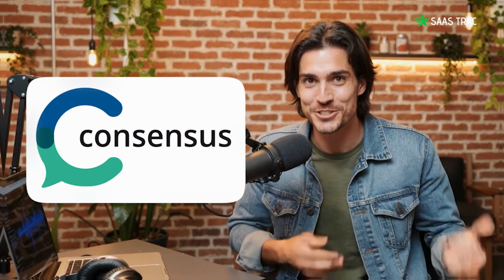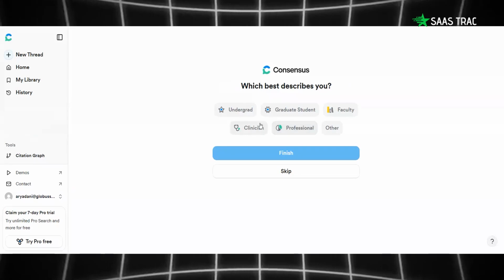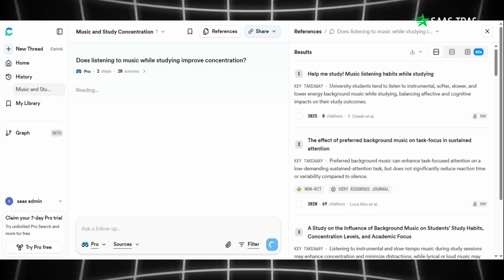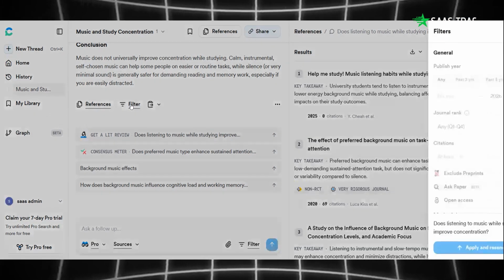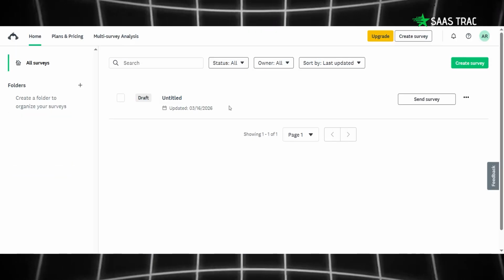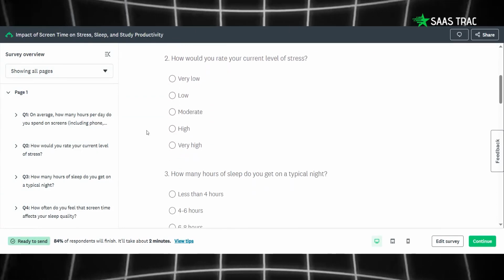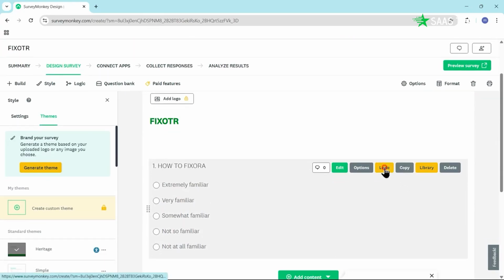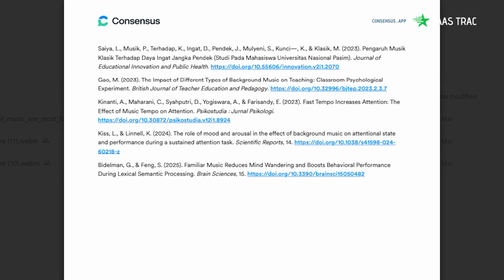I Stopped Using Perplexity...... Here's What I Used Instead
AI tools made research faster. But not better.

In this video, I explain why I’m moving away from Perplexity AI for serious research—and what I use instead.

This isn’t about convenience. It’s about accuracy, rigor, and real-world validation.

🚀 What You’ll Learn:

✔️ Why fast AI ≠ reliable research
 ✔️ Search vs evidence-based research
 ✔️ How to use AI for real data validation
 ✔️ A better workflow for professionals

⏳ Timestamps (11-Min Optimized)
0:00 - The Problem with AI Research
 0:50 - Why Perplexity Falls Short

🟠 Research Engine (Consensus)
2:00 - Consensus Overview
 3:30 - Consensus Meter + Real Evidence
 4:00 - Filters + Research Quality

🔵 Validation Layer (SurveyMonkey)
5:30 - SurveyMonkey Overview
 6:30 - Build Surveys with AI
 7:40 - Validate Insights with Real Data

⚖️ Final Workflow
Search vs Research (Key Difference)
 08:00 - Final Verdict

🎯 Final Insight
Convenience gives you answers.
 Evidence gives you decisions.